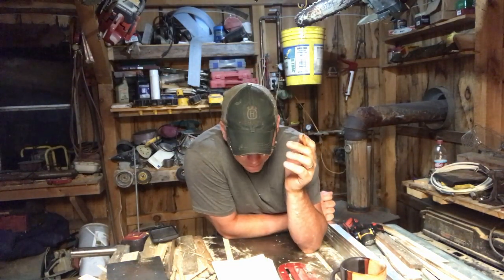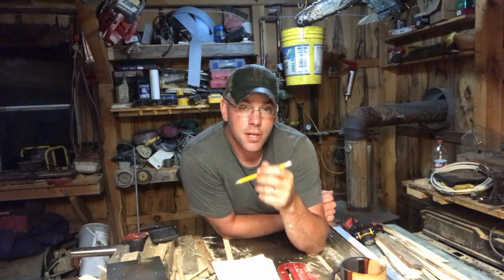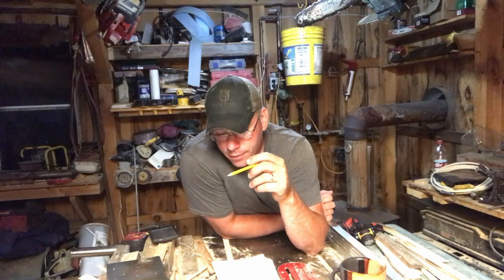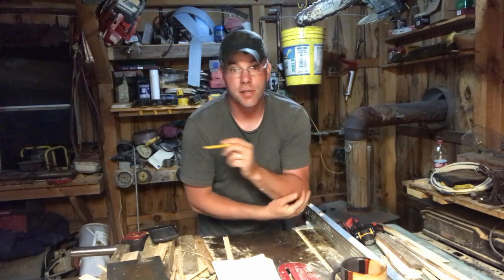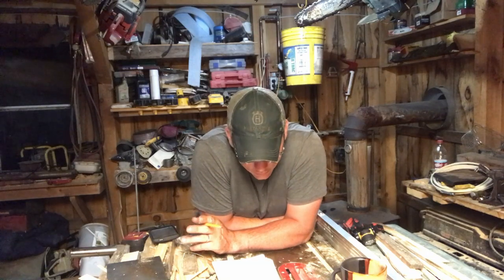A Timber Frame Vlog #23: More TradesmanChannel Q and A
Continuing on with our questions and answers segment here are some more answers to viewer questions.  Hope you folks enjoy.